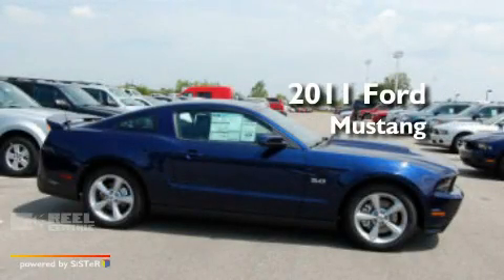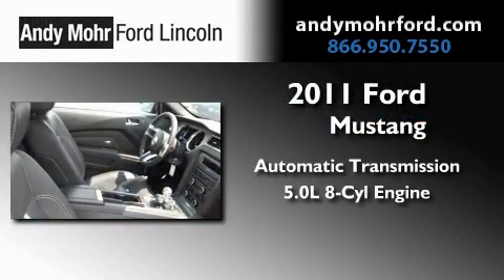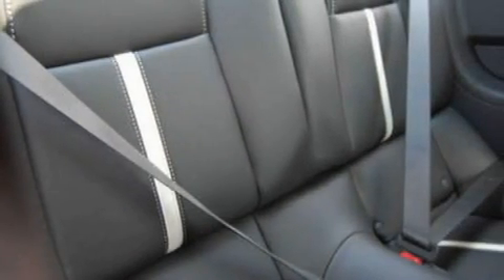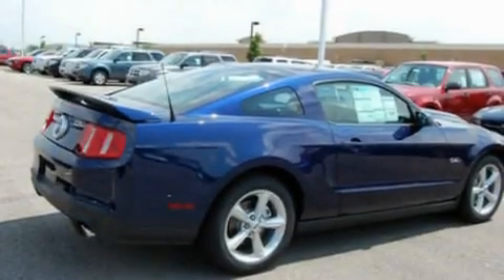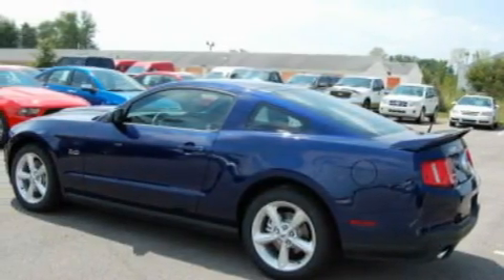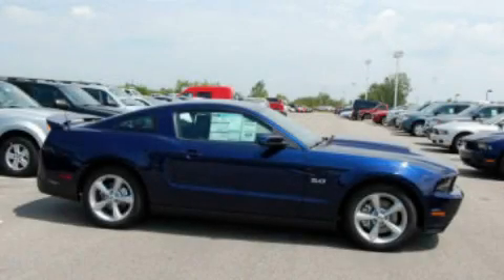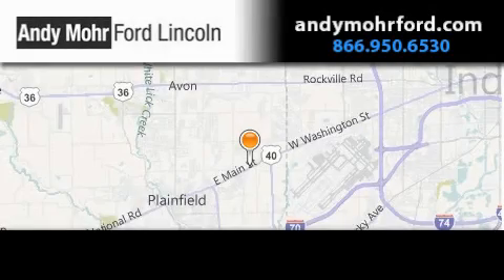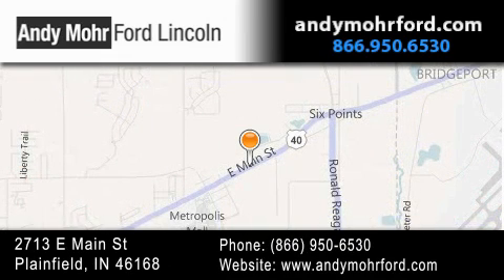2011 Ford Mustang Indianapolis IN 46168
Year : 2011
 Make : Ford
 Model : Mustang
 Engine : 5.0L V8
 Trans . : AUTO
 Exterior : Dark Blue

 Interior : Char Blk & Cshmr Lth
 Stock : C11121

 2713 E. Main Street